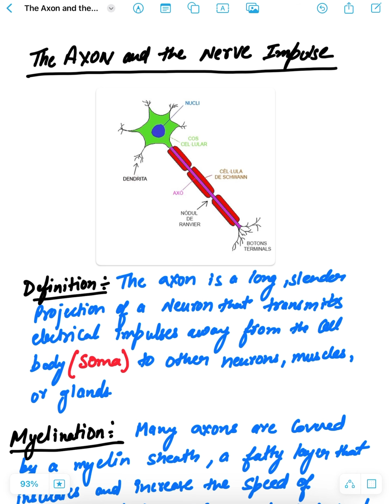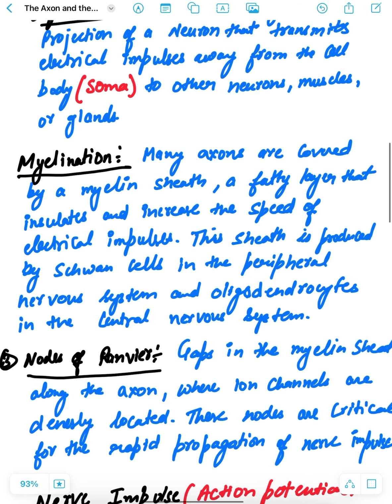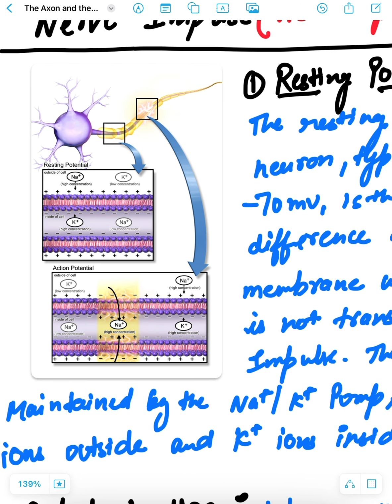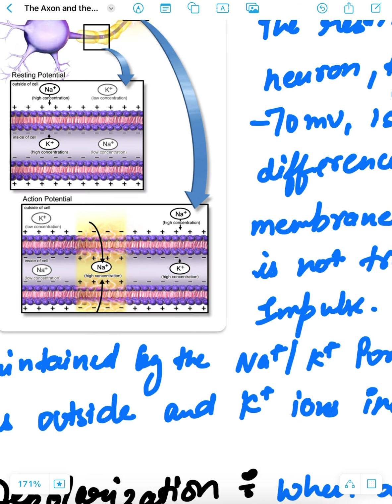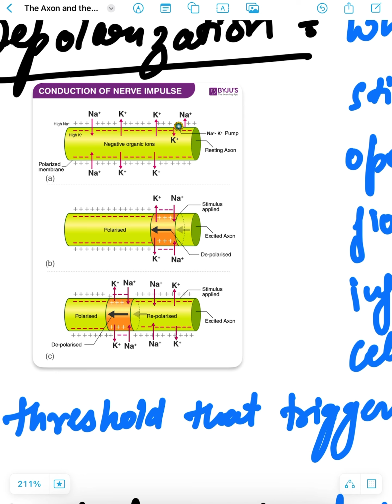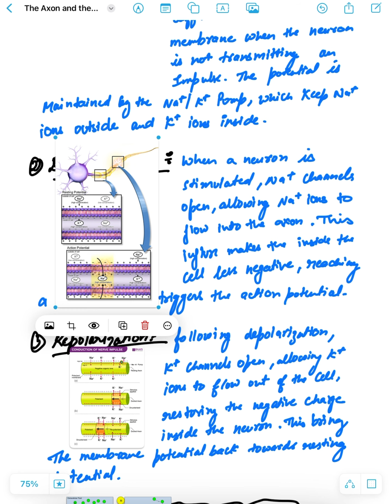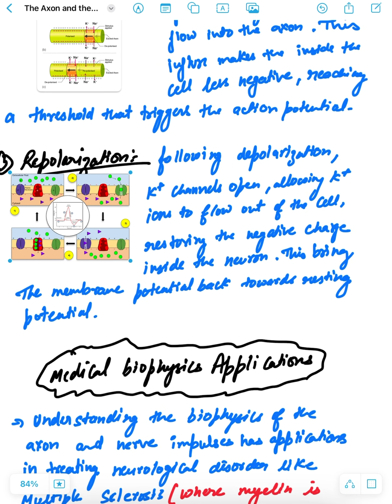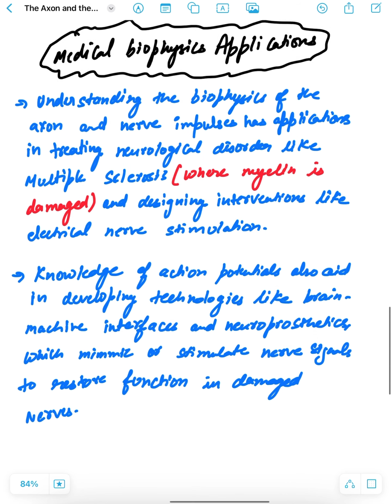Rahul samariya topic 11.1